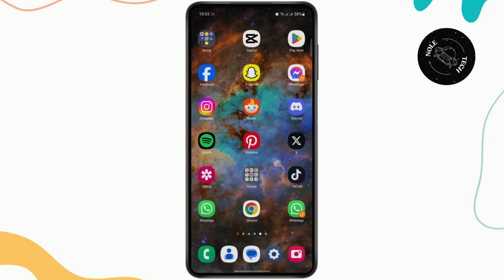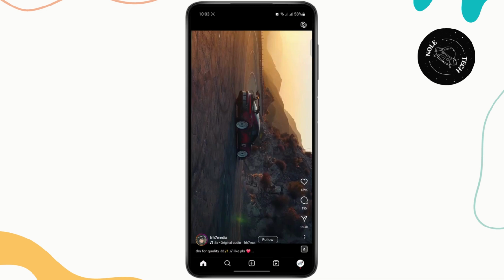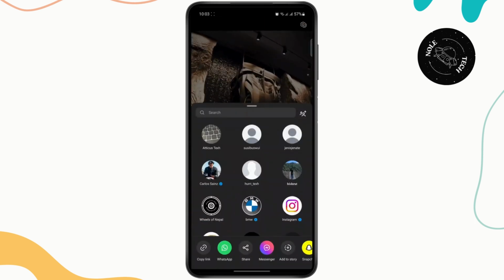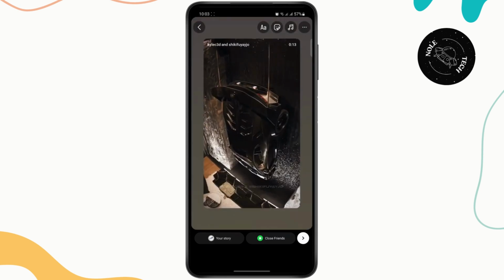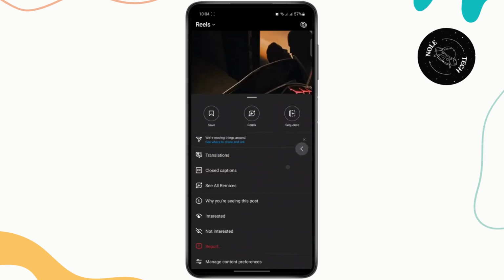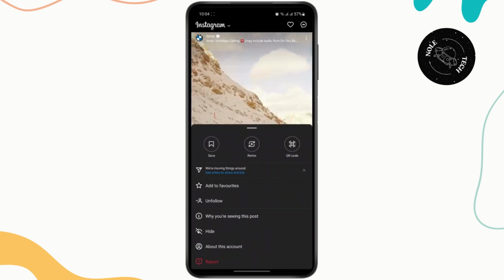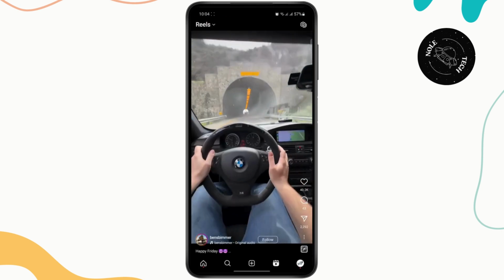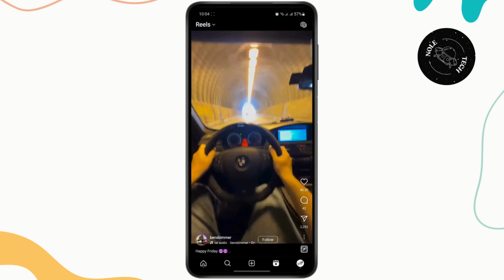How To Post Full Reels on Instagram Story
Learn the simple steps to share a full-screen Instagram Reel on your Instagram Story! In this tutorial, we'll show you how to post full reels on Instagram stories without cropping or trimming, so you can share your videos in their entirety.

In this video, you'll discover how to add full Reels to your Instagram Story, how to make the Reel fit perfectly on your Story, and other helpful tips to enhance your Instagram experience.

Timestamps:
0:00 Introduction
0:20 Step 1: Accessing Your Instagram Reel
0:45 Step 2: Adding Reel to Your Story
1:10 Step 3: Adjusting the Reel for Full-Screen Display